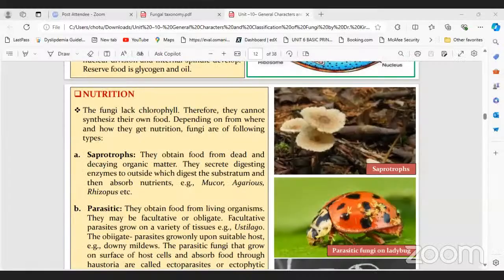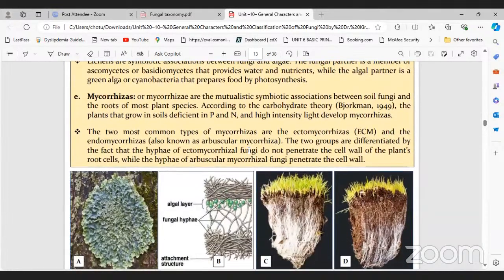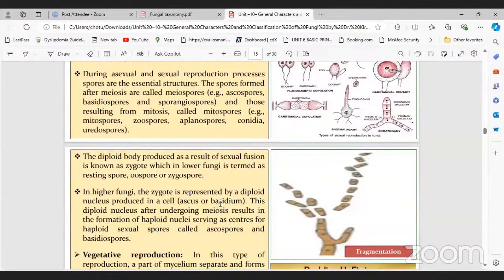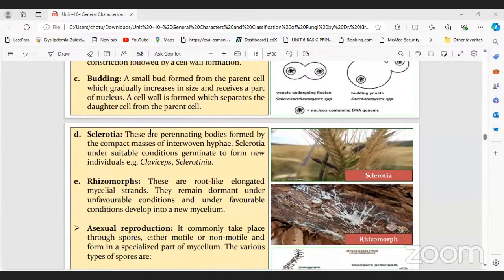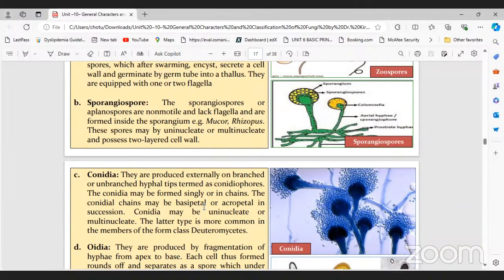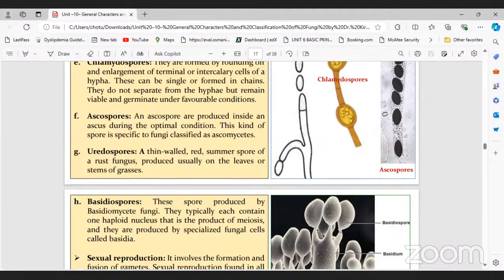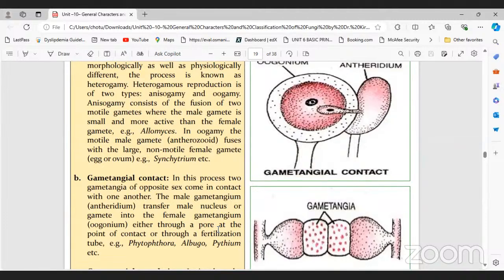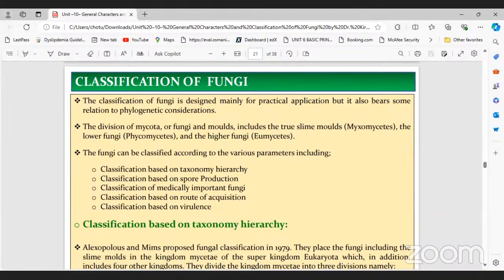PG 2 Yr-MSc.Botany-Course-7:Applied Mycology and Plant Pathology